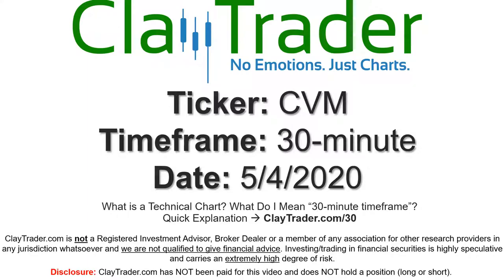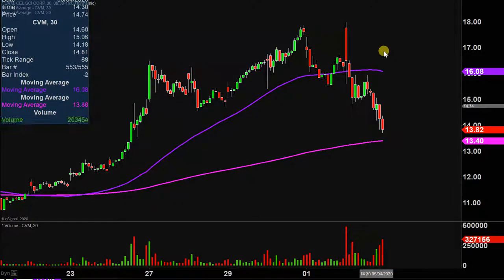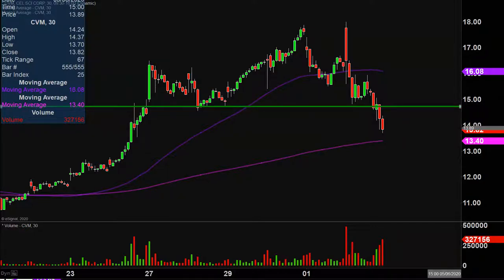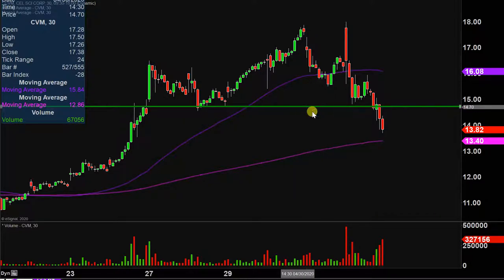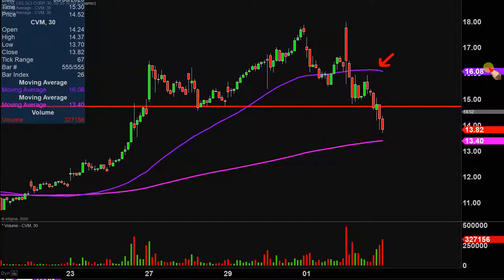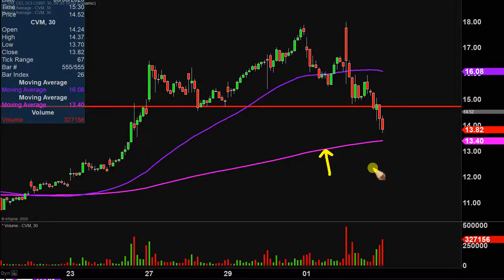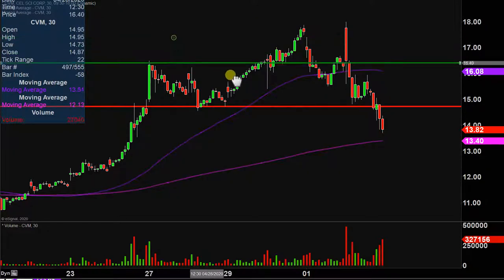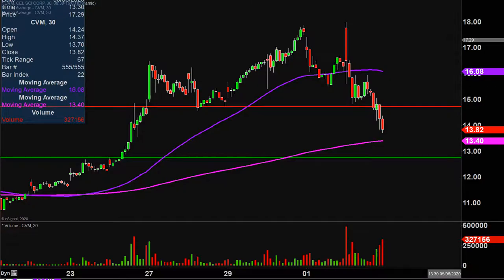CEL-SCI Corporation - CVM Stock Chart Technical Analysis for 05-04-2020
Learn how to read stock charts and identify technical patterns as ClayTrader does a quick stock chart review on CEL-SCI Corporation (CVM).